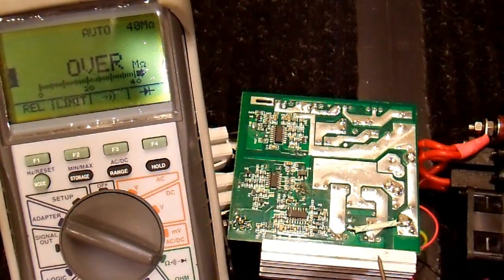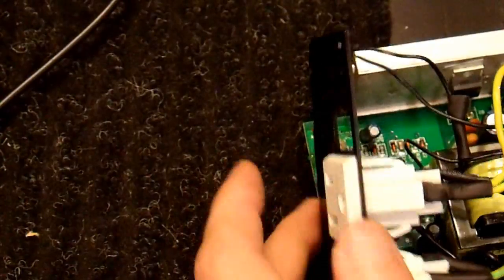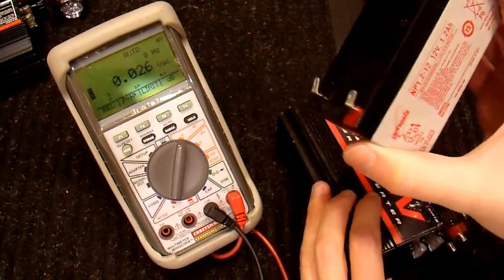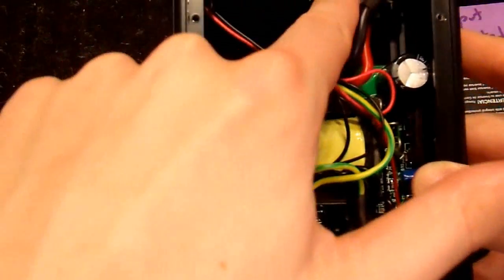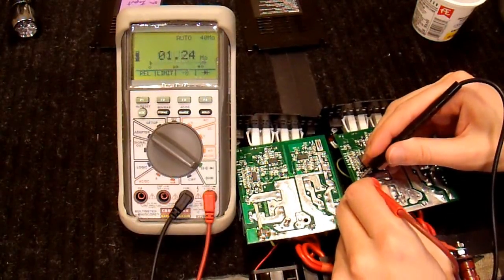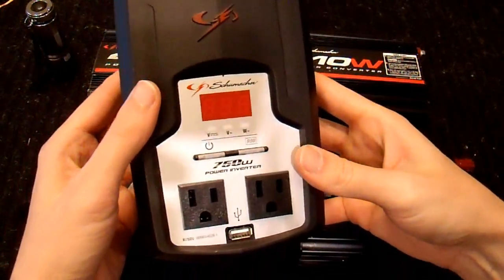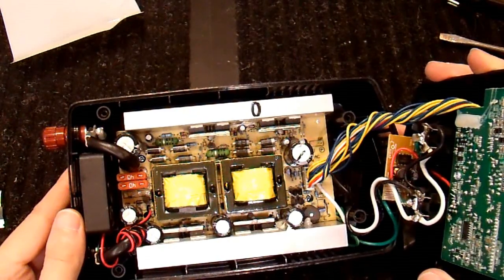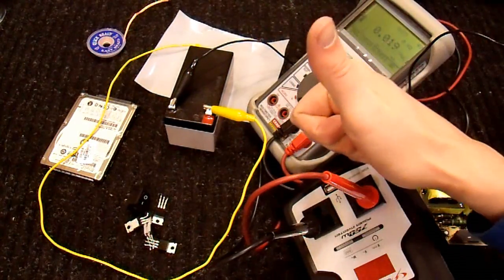A Pile of Broken Inverters: Viewer Mail #1. Part 2/2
In this video I take a look at what is wrong with some inverters that were generously sent to me by JuliansRandomProject.  Thank you!
This video is not a review nor is it a tutorial on repairing these inverters but I do open them up, look at what is wrong, and attempt to repair them off camera.

Followup:  It took some time but all of these inverters were successfully repaired, though I did have to fix one of them twice.  They were all stress tested and seemed to function properly, though the 750w model exhibited an output voltage that was not as stable as I would like to see.